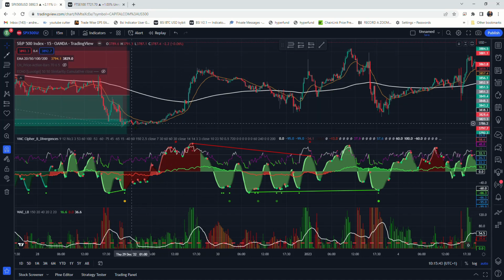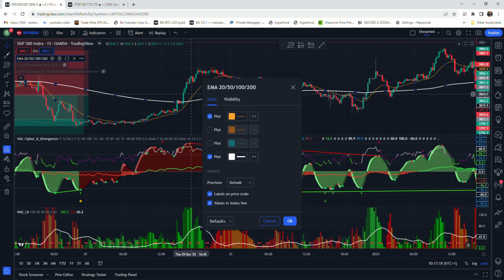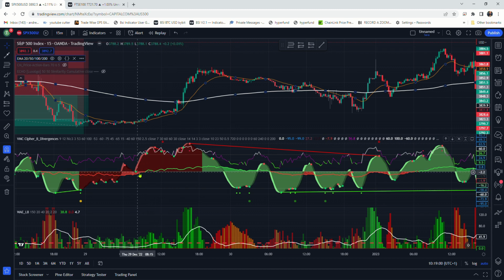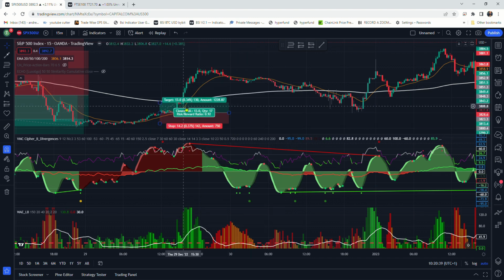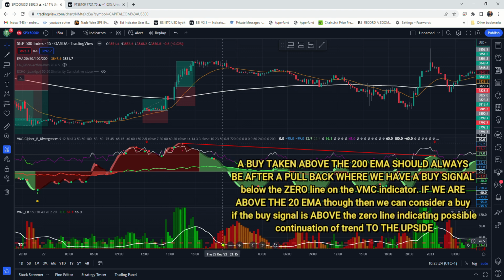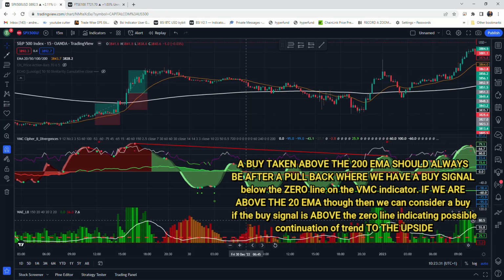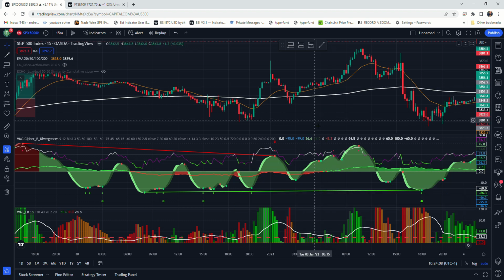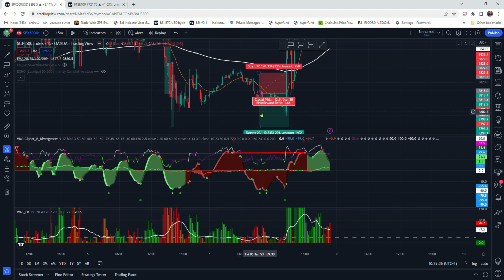More profit potential also USING THE 20 EMA EXPLAINED